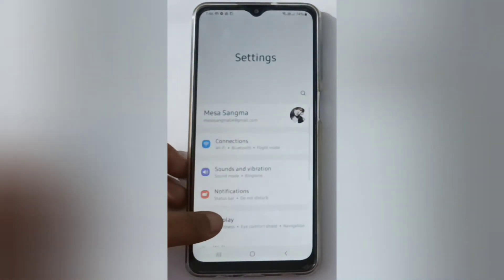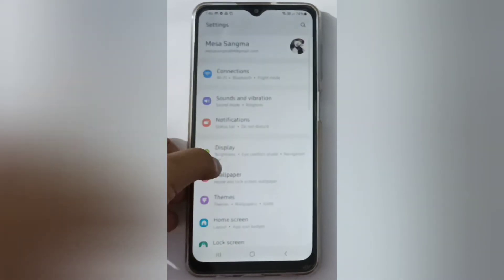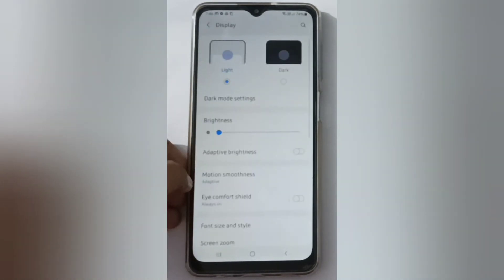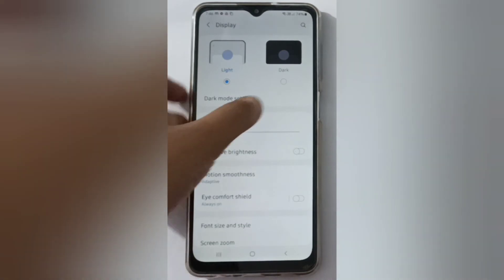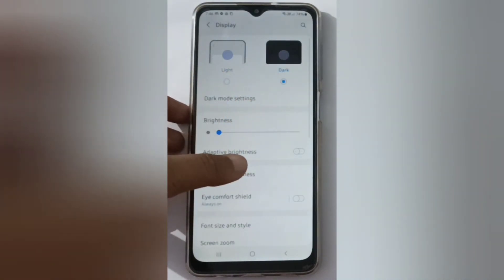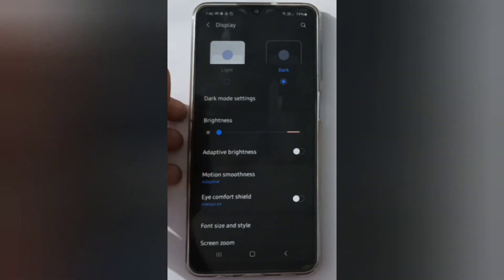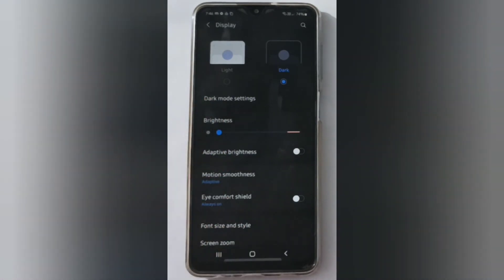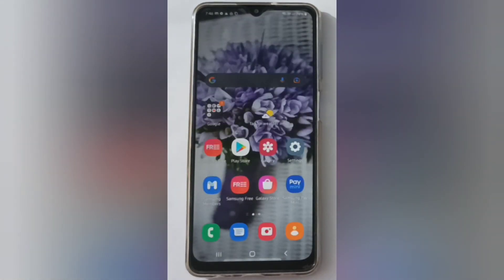how to turn on night mode